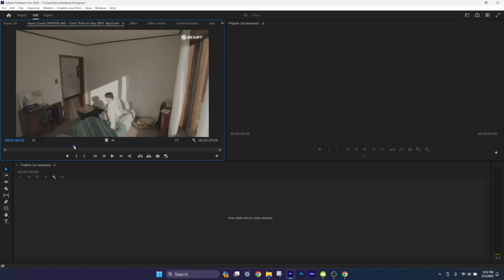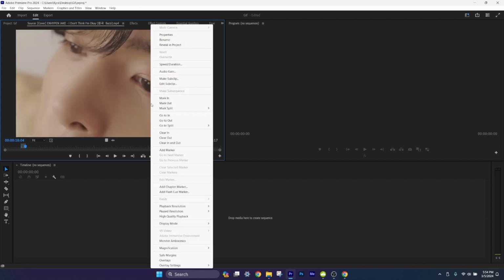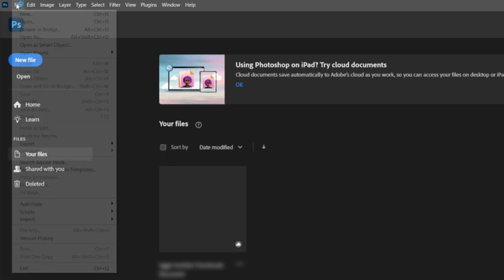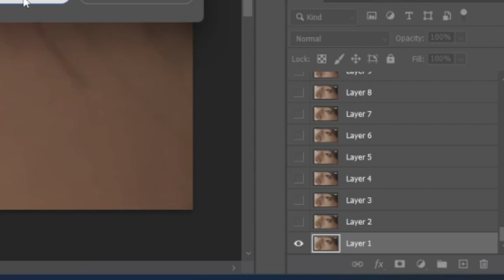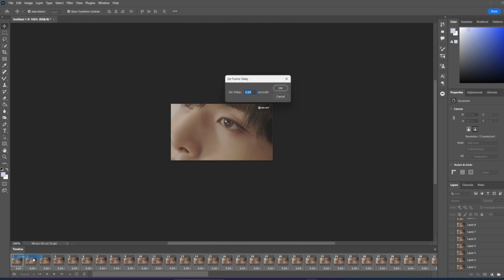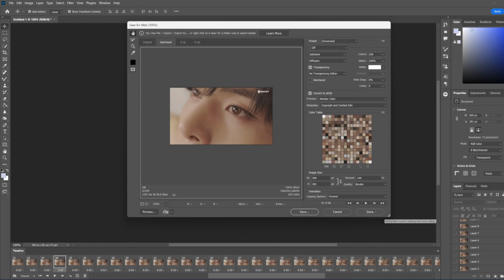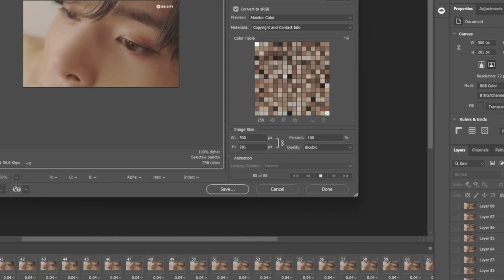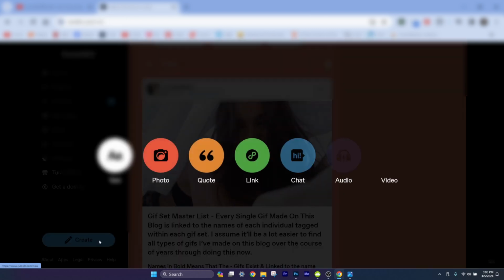How to Make Gifs For Tumblr From Videos